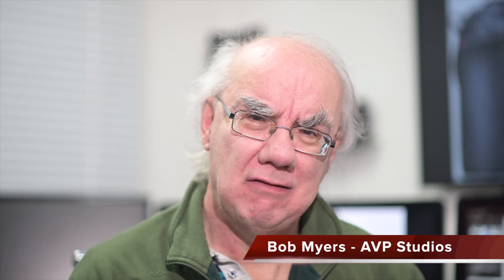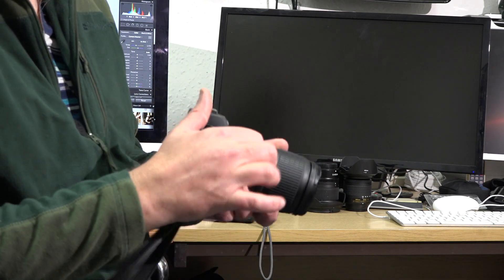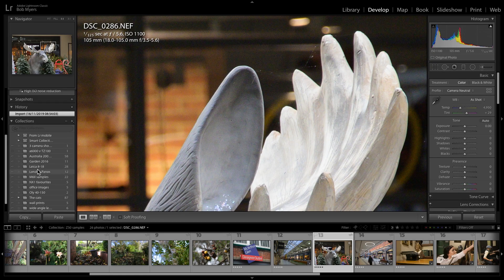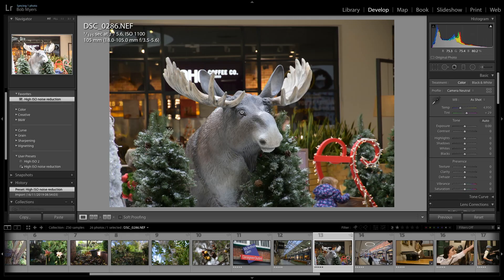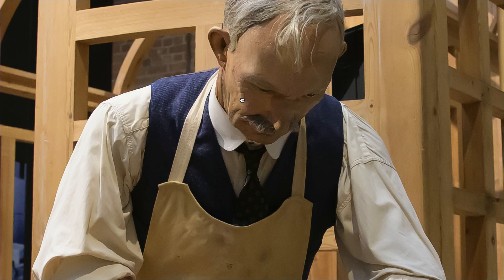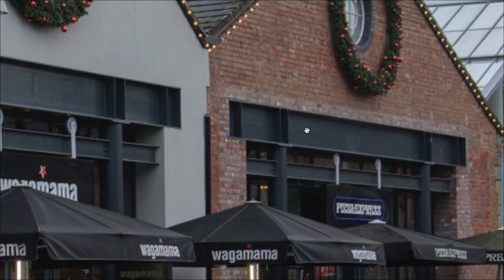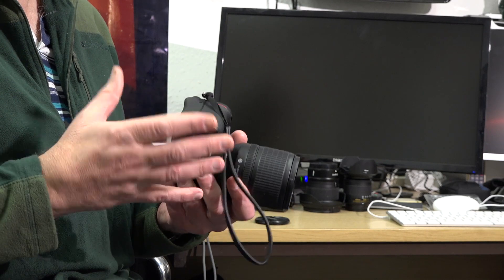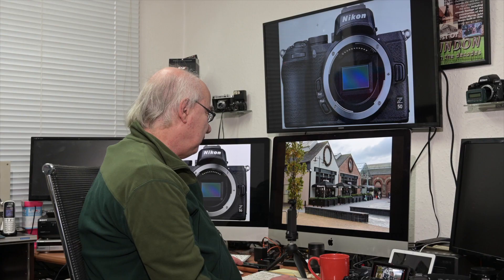How well does the Nikon Z50 hold up in poor & low light?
In this video I dig deeper into the image quality from the Nikon Z50. How well does it hold up in poor & low light.